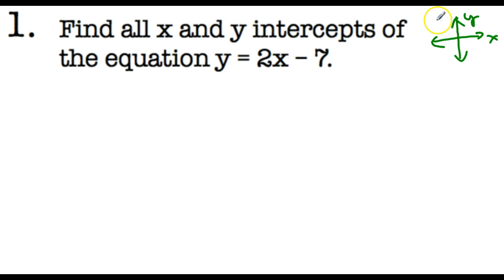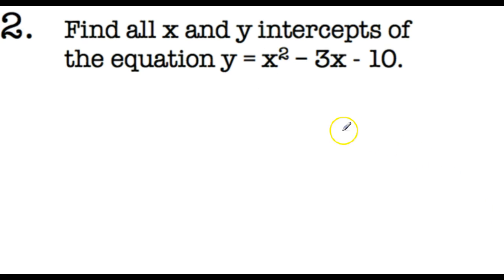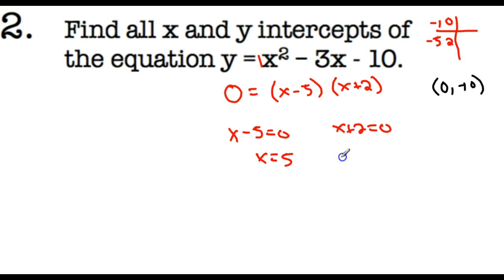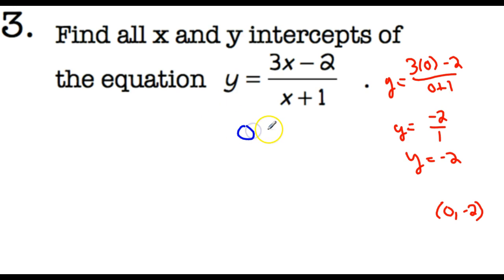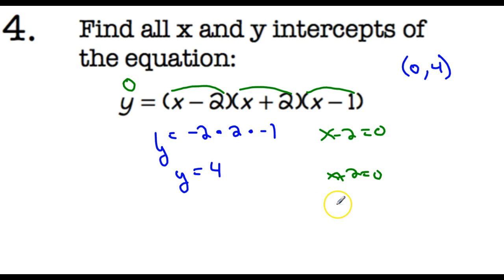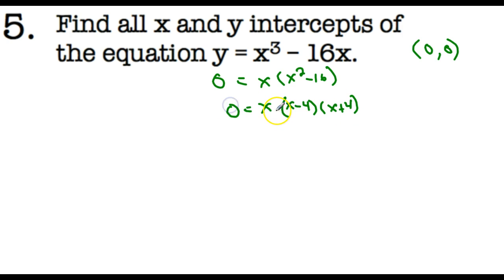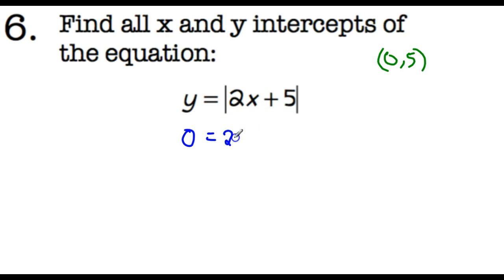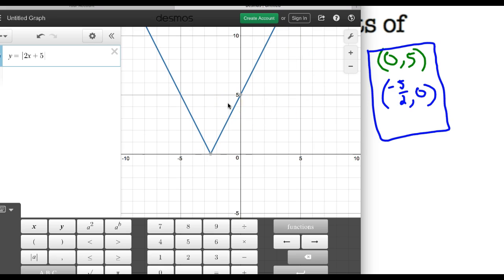X and Y intercept HW Solutions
Homework Solutions for finding the x intercepts and y intercepts